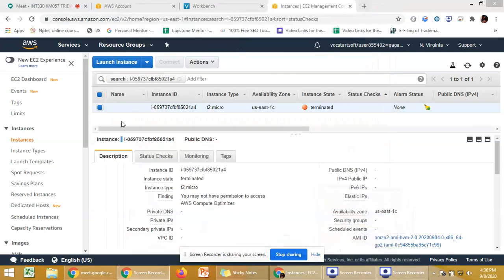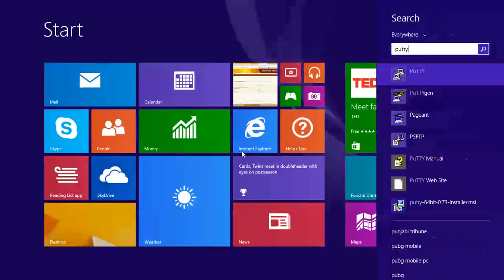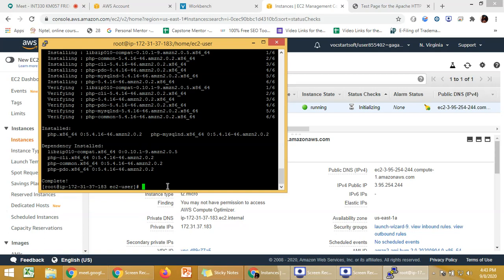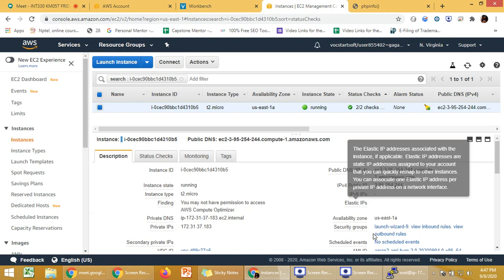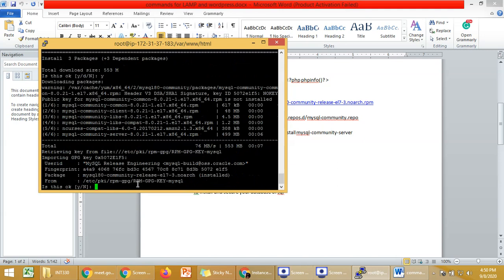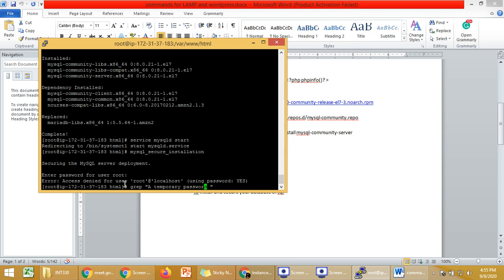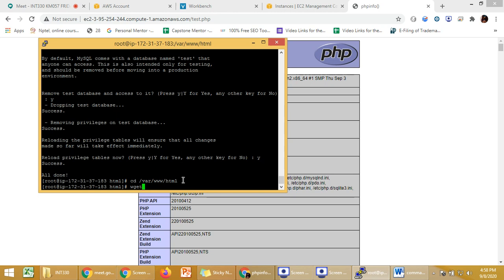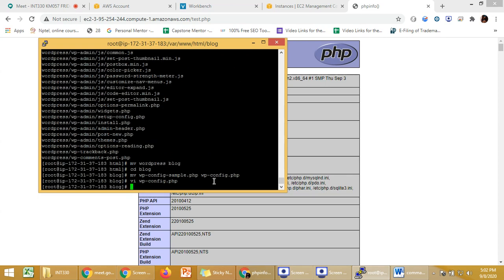LAMP solution and Wordpress installation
This tutorial will guide you to create  a L.A.M.P. Solution on aws ec2 instance. It will guide you to install wordpress on your  ec2 instance.